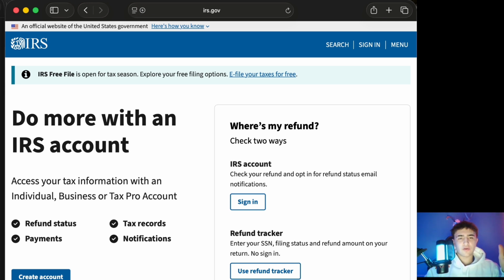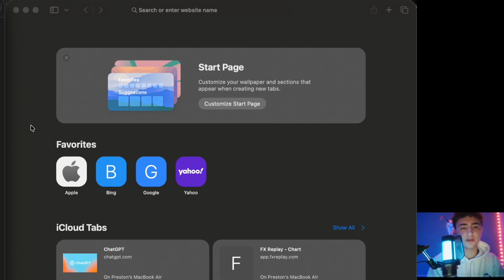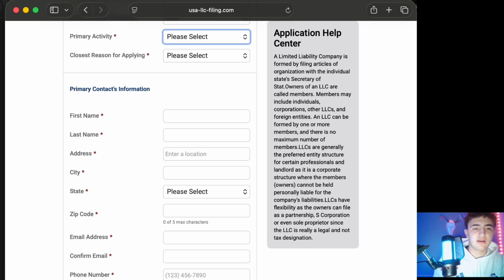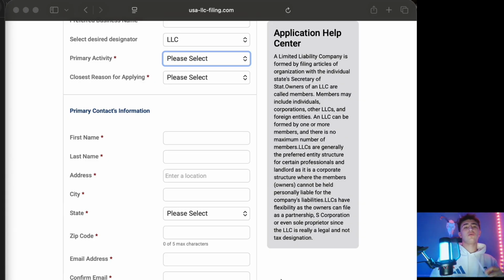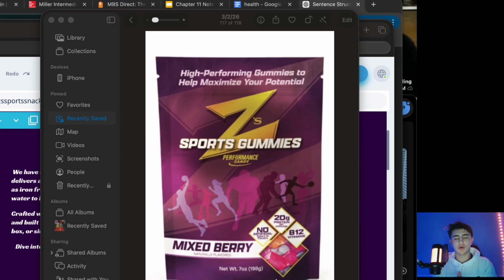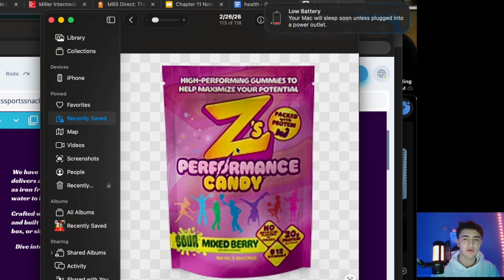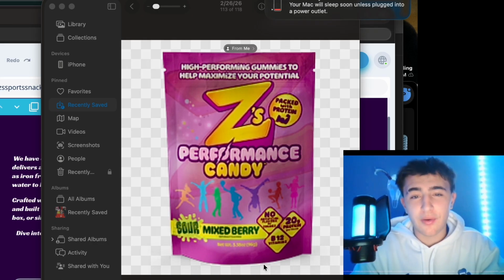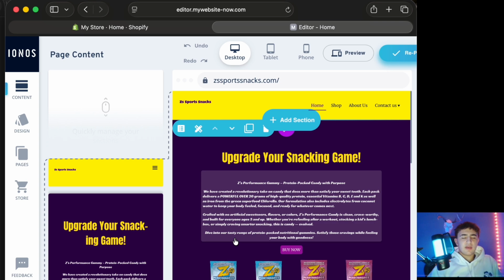How I started a LEGIT business at 15 (part 2)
In this video we are going to go over how to create a EIN number (employee identification number), create a website, find a manufacturer, and how to start producing your product.